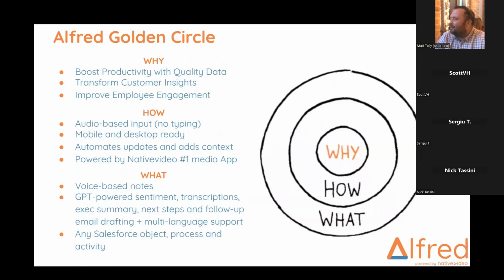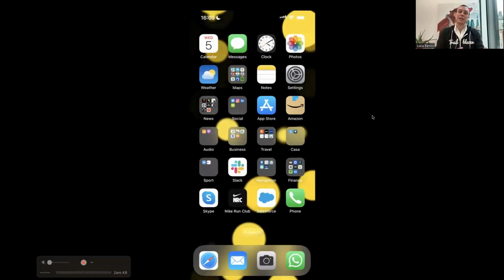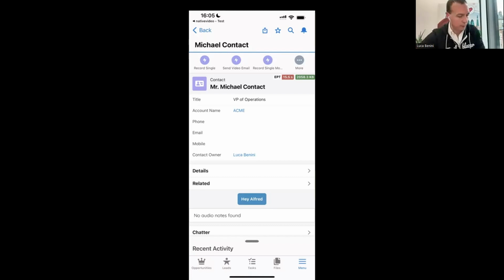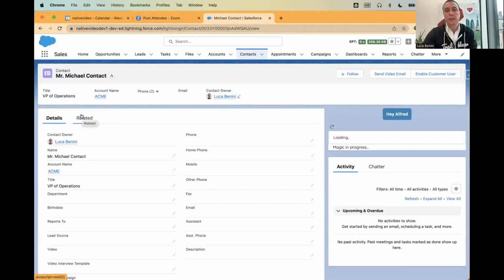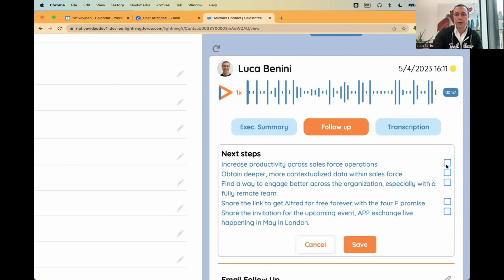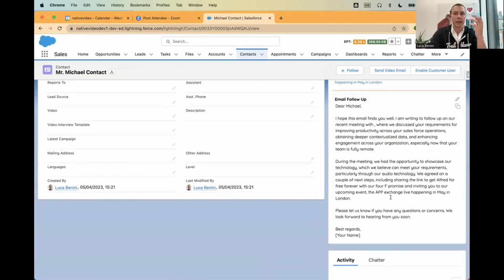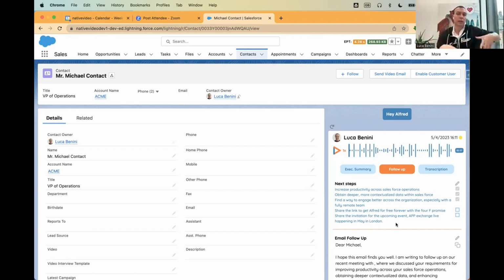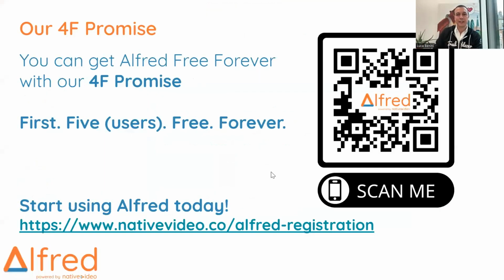Alfred 2.0 Live Demo! 👨‍💻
Alfred 2.0 looks great!

On Wednesday 5th April Nativevideo hosted a 30-minute Live Demo about Alfred 2.0. The session was hosted by our Marketing Executive, Laura Truman, featuring our COO and Co-Founder, Luca Benini, driving the Demo.
The final ten minutes of the webinar was open to audience questions and feedback in a Q&A. It was great to host and participate in this fun, informative, exciting and insightful session! Did we mention that Alfred is the number one audio-based and GPT-powered Salesforce productivity app!

Alfred is free for the first 5 users with our 4F Promise. This means “First Five (Users) Free Forever”, so you can get Alfred for free today forever for the first five Salesforce Users in your Org!

Let us know what you think of our Live Demo of Alfred 2.0 in the comments below, we'd love to hear your thoughts.